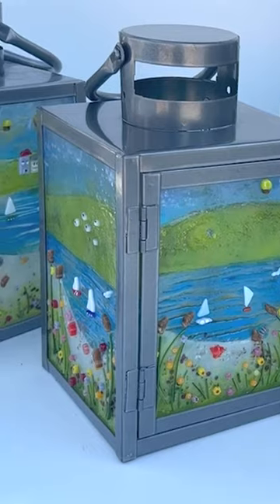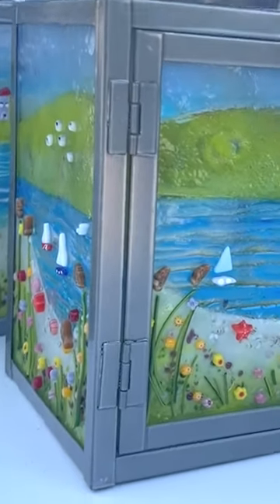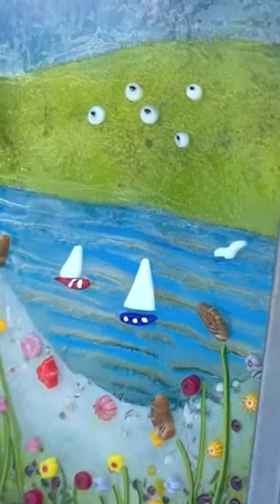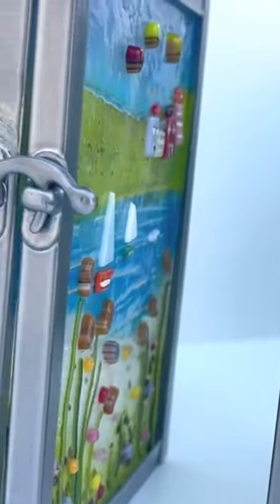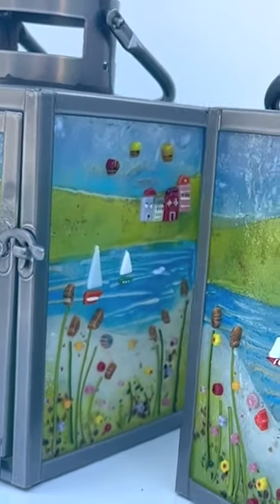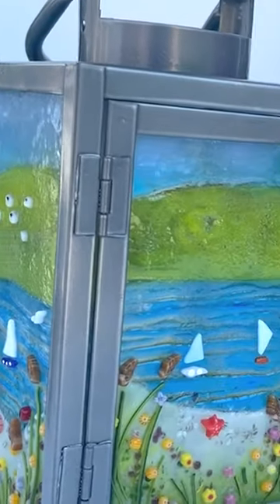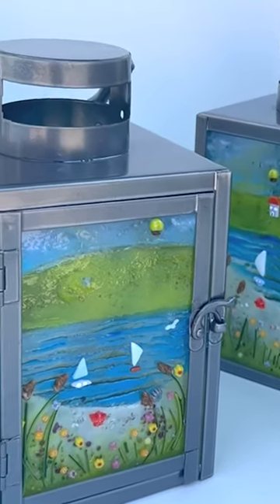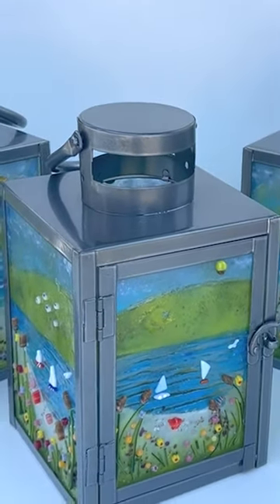Fused Glass Lantern Seaside Landscape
Create this perfect summer decoration following our latest YouTube tutorial.